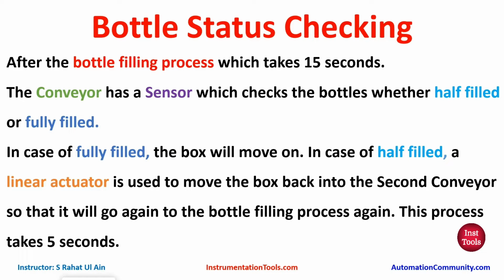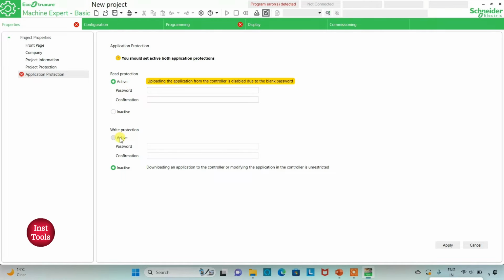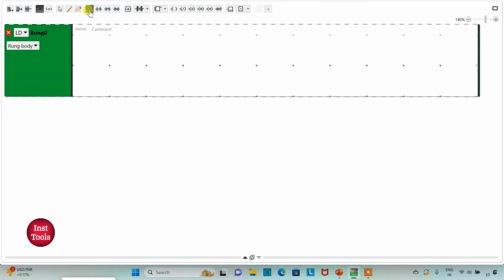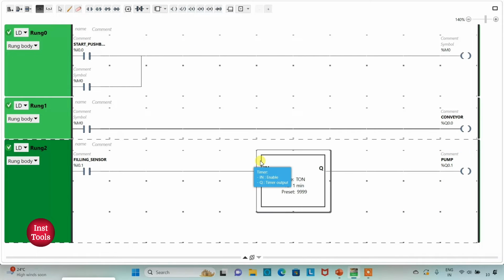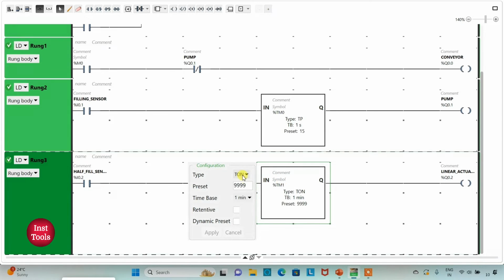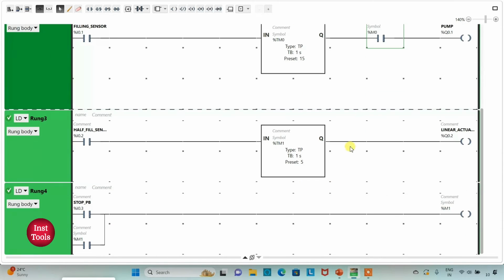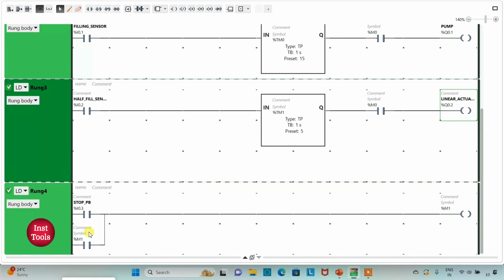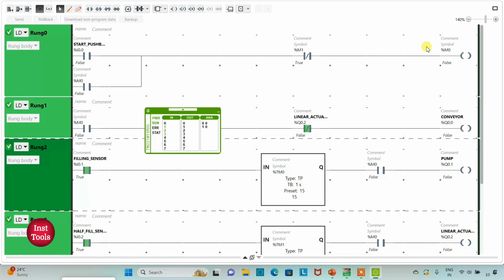Example PLC Logic on Bottle Filling Process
In this video, you will learn the example PLC logic on the bottle filling process and bottle status checks whether it is filled or partially filled.